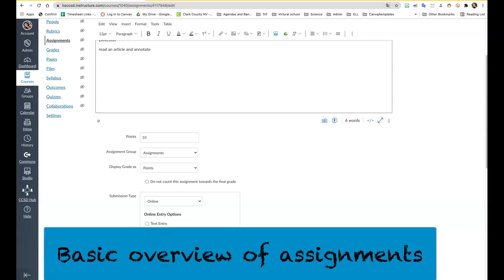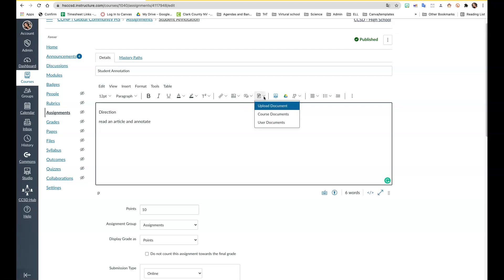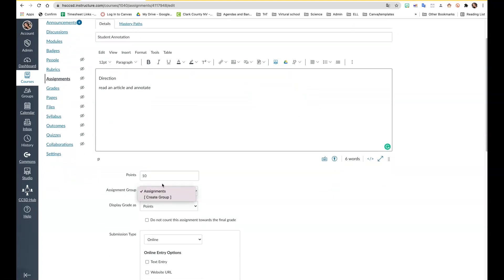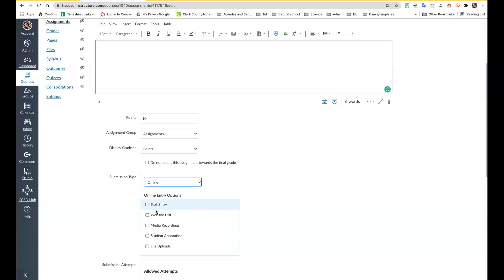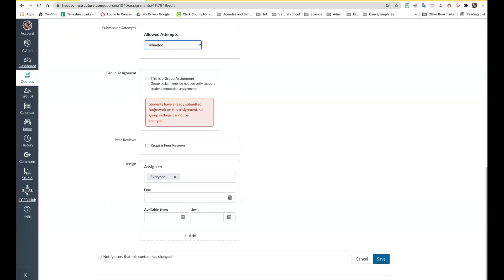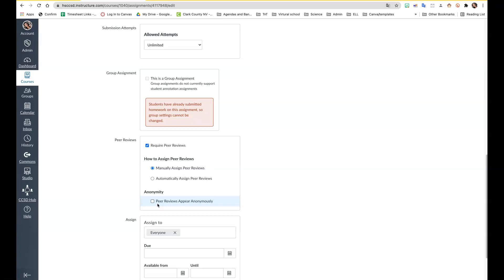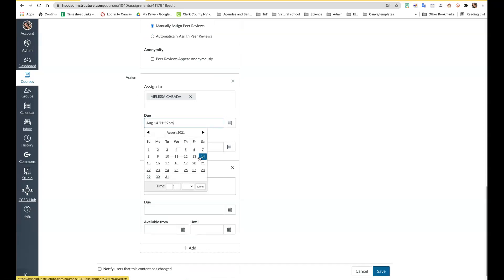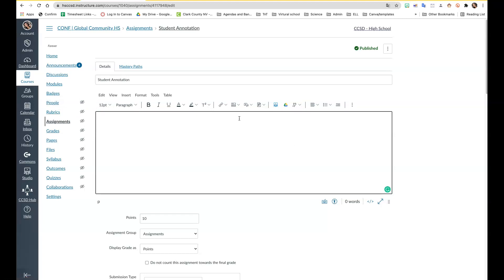Basic overview on Assignments